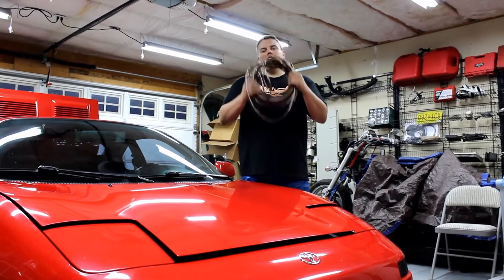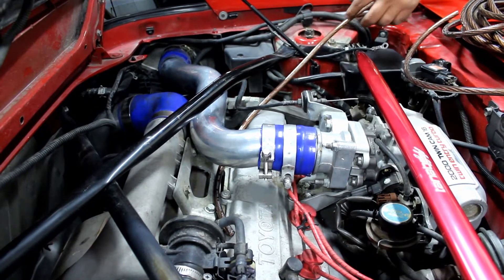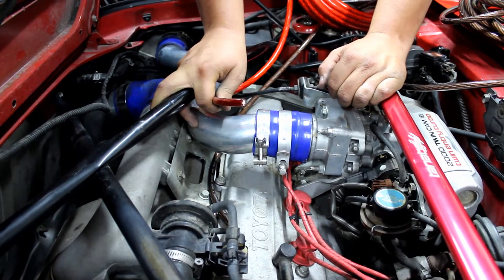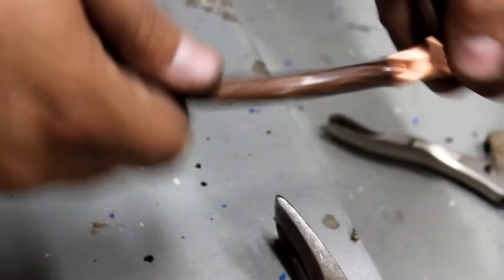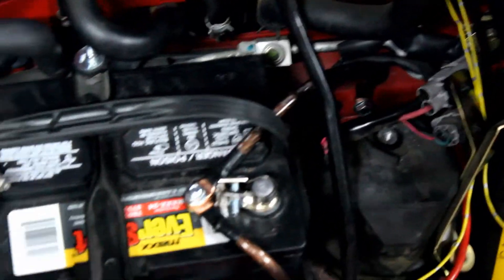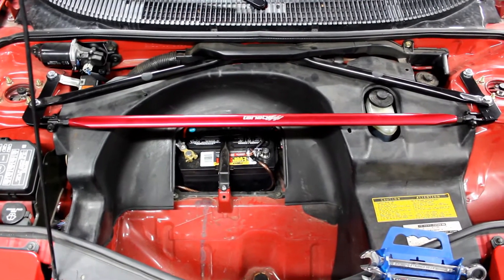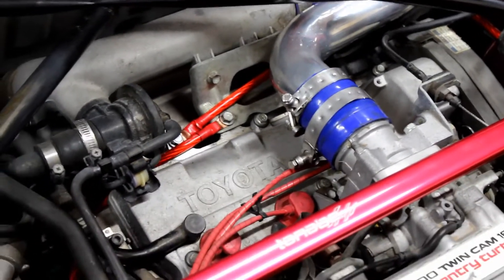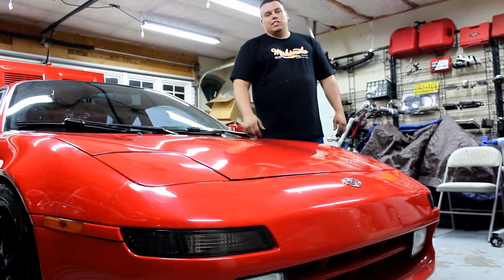How To: Turbo Toyota MR2 Grounding System Upgrade - BIG THREE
In this video I show how to upgrade your cars grounding system...

How To: Turbo Toyota MR2 Grounding System Upgrade Music By: MOOG MCM In this video I show how to upgrade your cars grounding system... In this video, we guide you through upgrading the grounding system on a turbocharged Toyota MR2. A reliable grounding system is essential for optimal engine performance, improved electrical efficiency, and enhanced overall reliability. We’ll explain the step-by-step process, covering the tools you’ll need and important tips to ensure a successful installation. Whether you're looking to eliminate electrical issues or enhance the performance of your MR2, this upgrade is a valuable addition. Join us as we help you boost your turbo Toyota MR2's performance and electrical system stability!